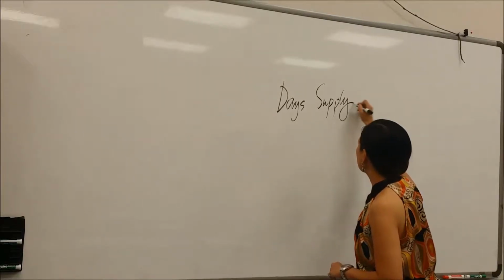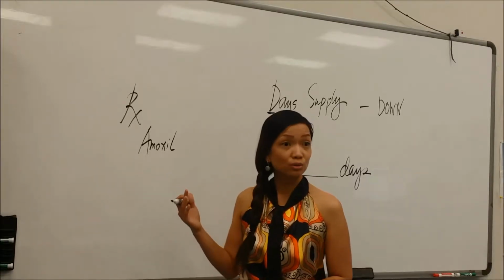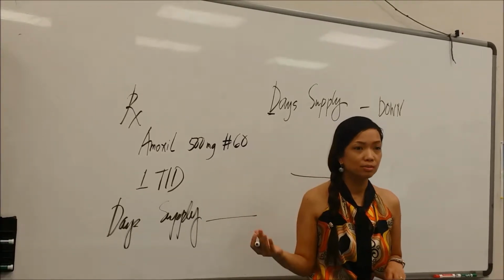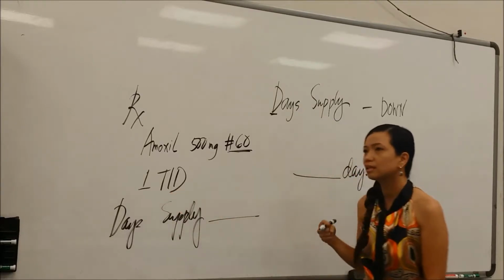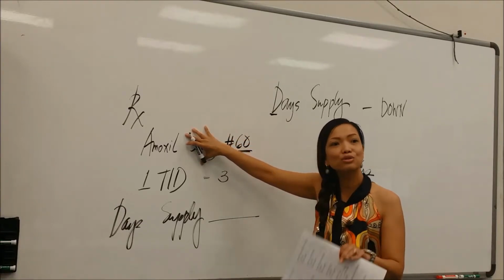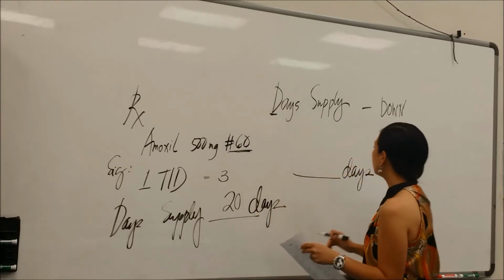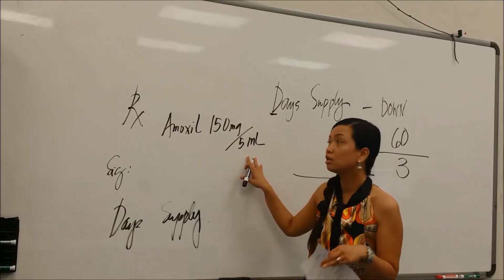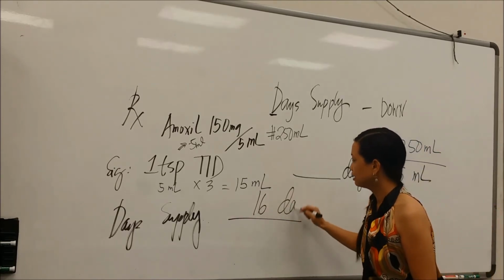DaysSupply / Quantity Dispensed (01)